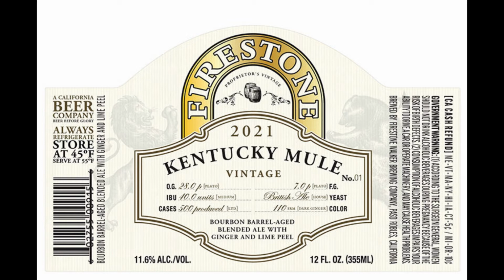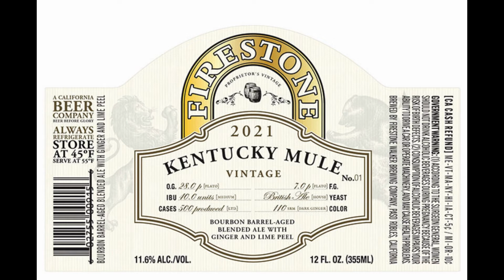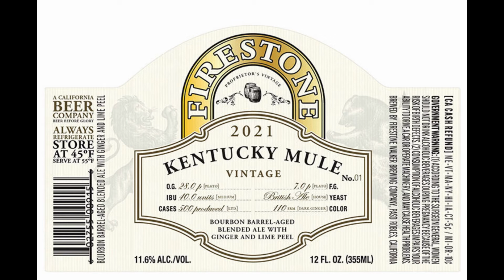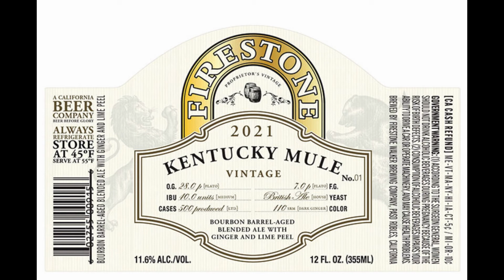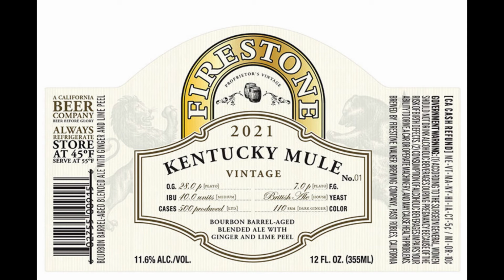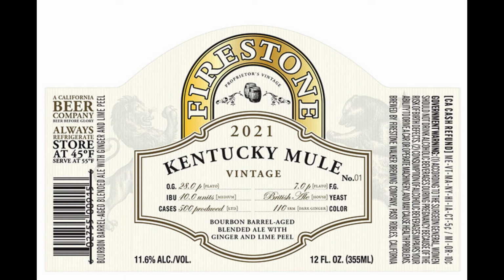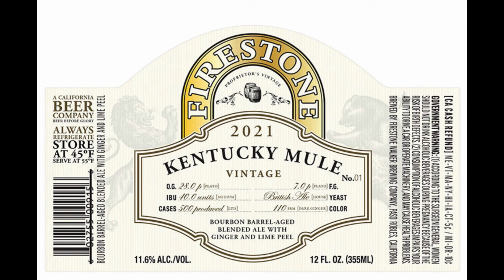Firestone-Walker Kentucky Mule Review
Panelists are review this premium flavored ale.